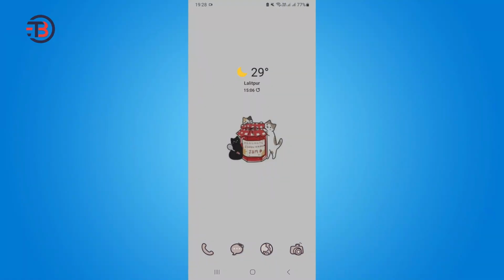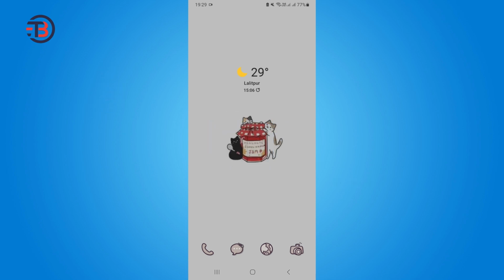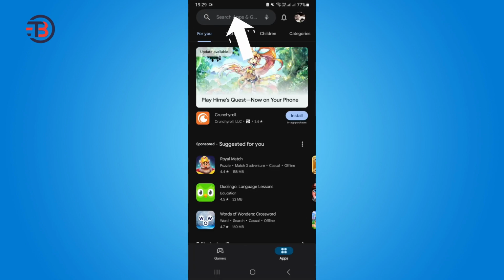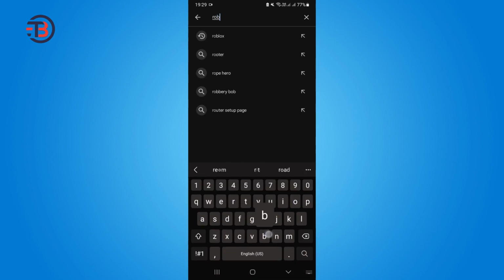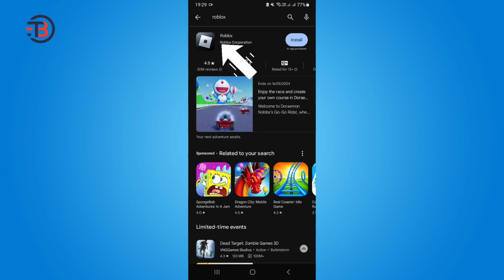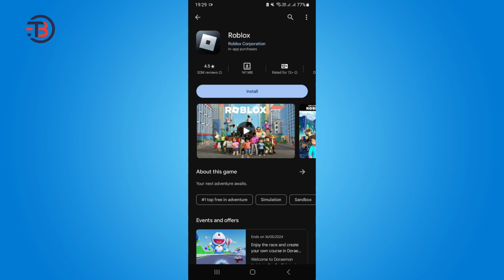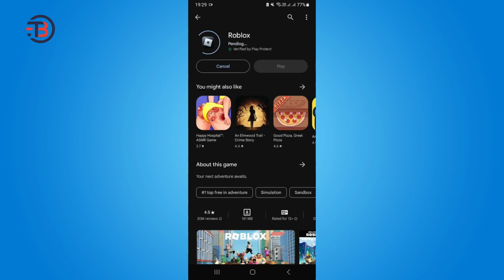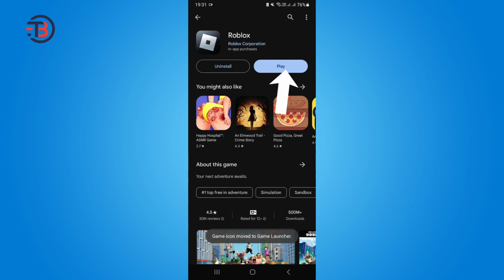How to Install Roblox on your Device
Looking to install Roblox on your device? This guide will show you the simple steps to download and set up Roblox. We’ll walk you through accessing the app store on your device, finding Roblox, and completing the installation process. Follow this tutorial to start enjoying Roblox’s games and features right away.